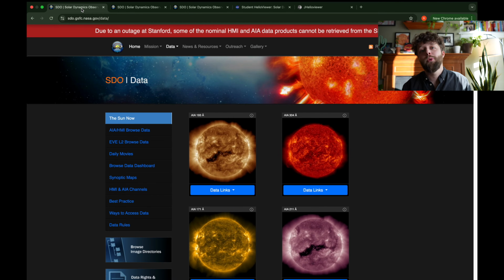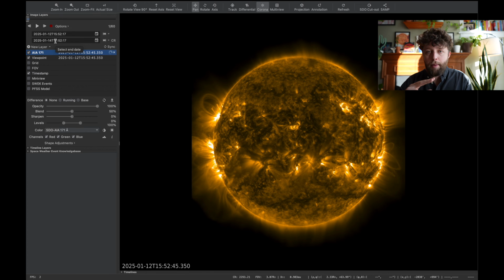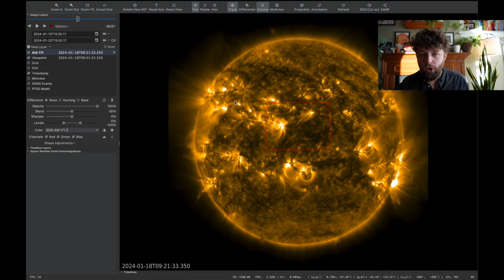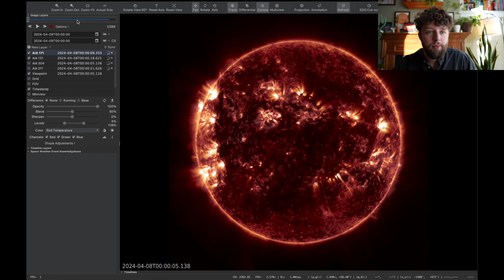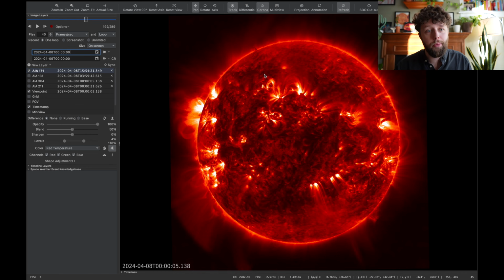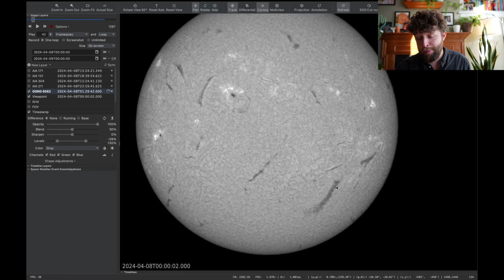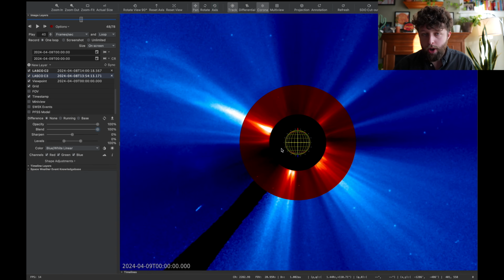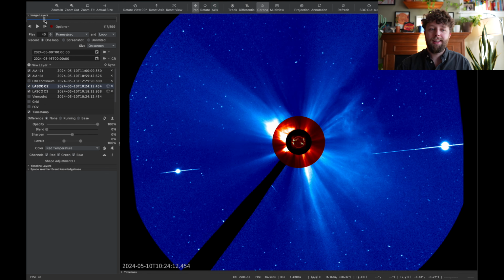How to make movies of the Sun from NASA data (JHelioviewer tutorial)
Tutorial from a professional solar physicist on how to create movies of the Sun with space/ground-based telescope data, using the JHelioviewer software.

If the history, science, and future of the Sun interests you, check out my book! 'The Sun: beginner's guide to our local star'.

00:00 - Introduction
00:45 - Brief discussions of alternatives
02:33 - JHelioviewer controls
09:39 - Movie example
16:54 - What data to choose
26:08 - Another example
29:54 - Summary